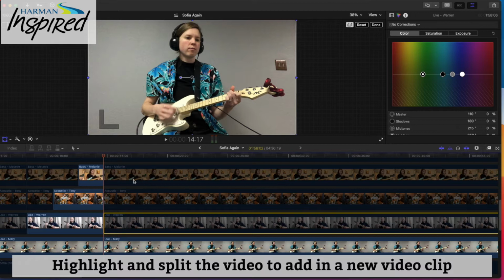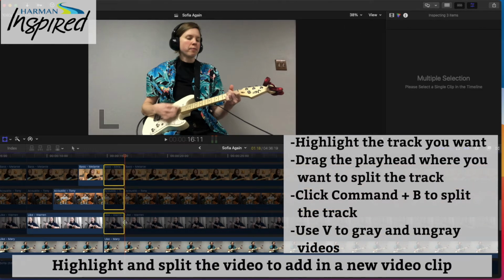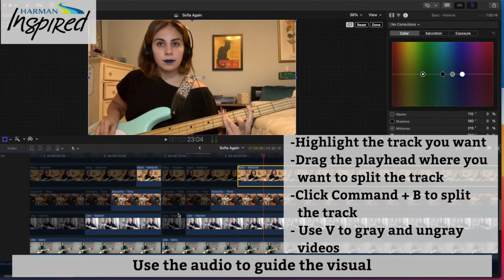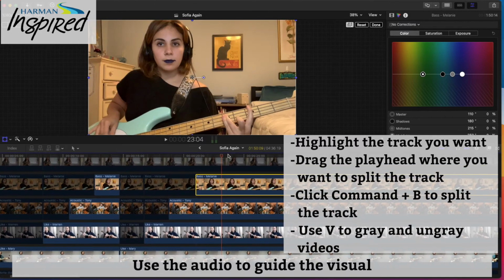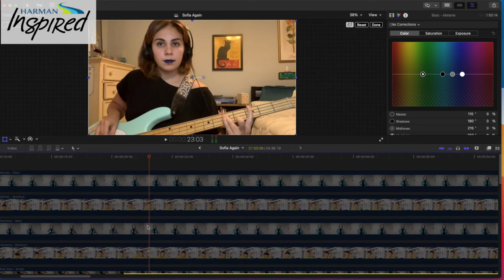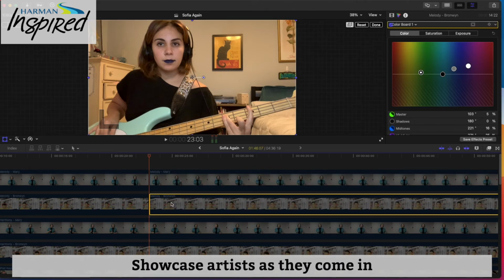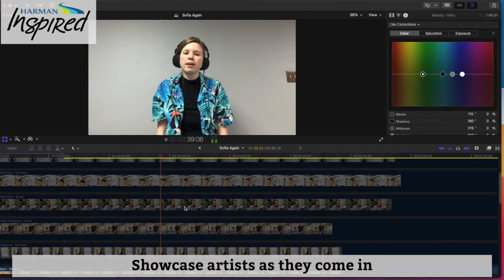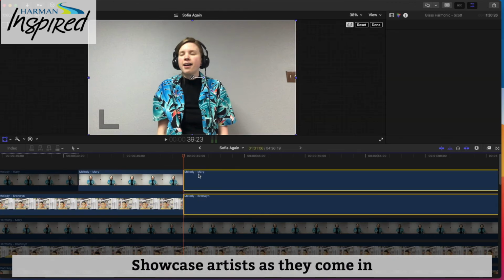How to Record and Edit a Virtual Performance in FCP Part 10: How to Feature Artists